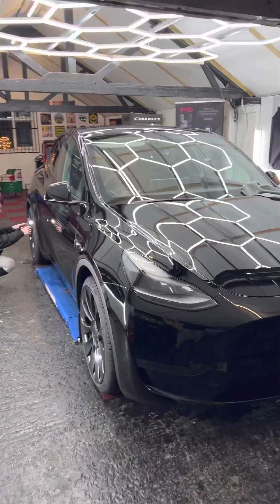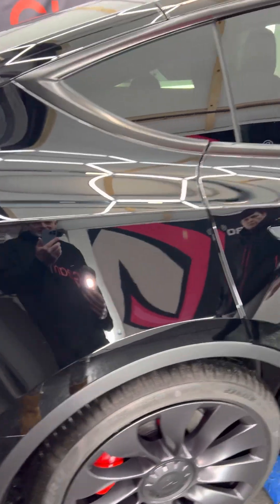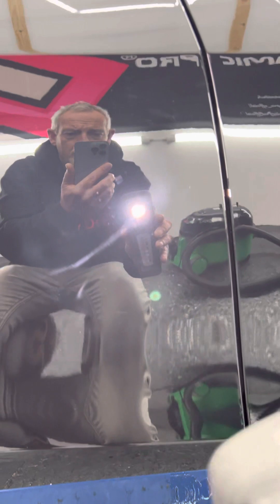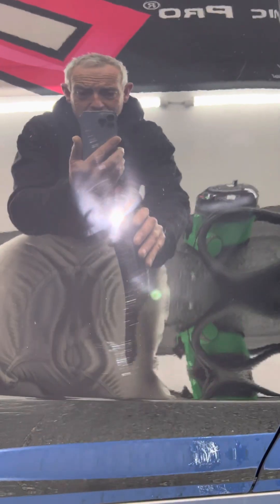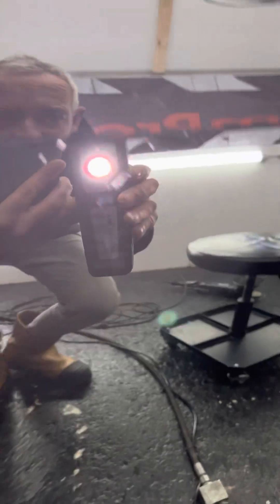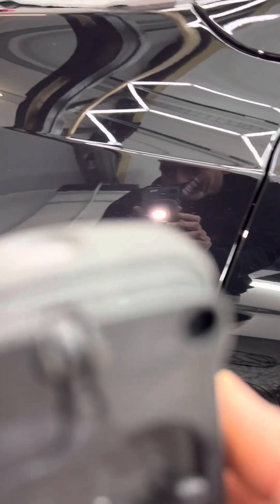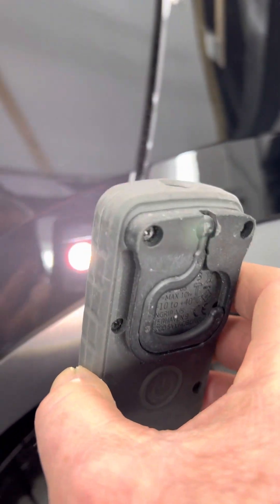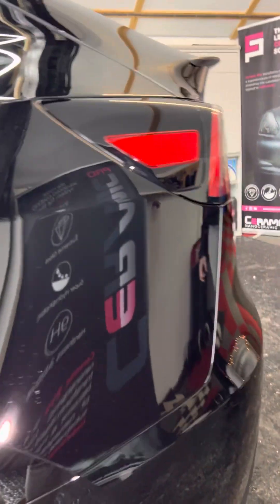Look at all the paint defects we found on this brand new Tesla model Y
Pre ceramic coating inspection of bodywork. This part of the process is essential to identify all the defects.

Scratches and scuffs need to be removed before you coat over them.

At our detailing studio we spend time looking at paintwork carefully before we machine polish for that perfect finish.